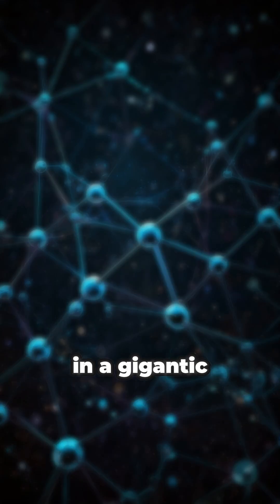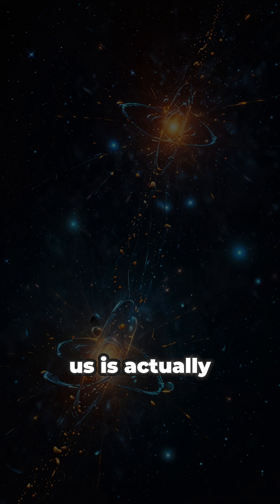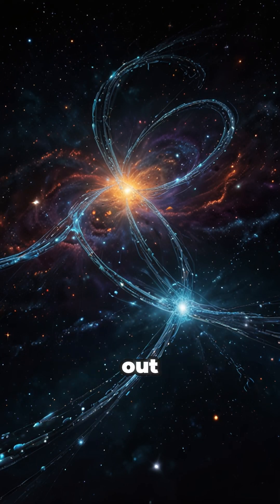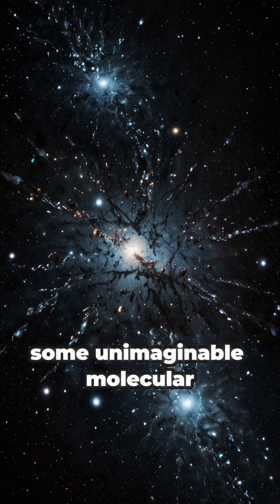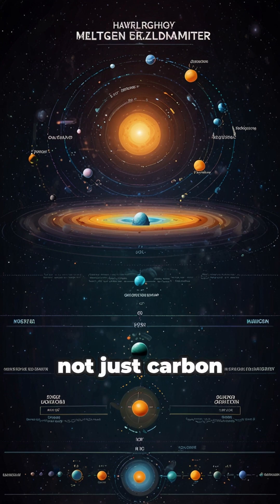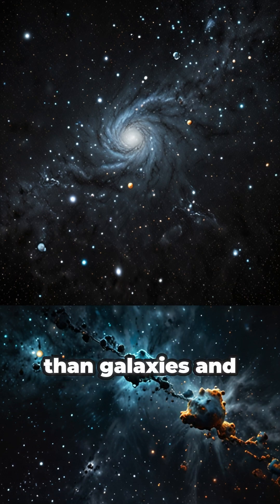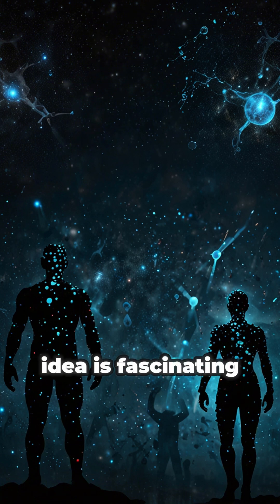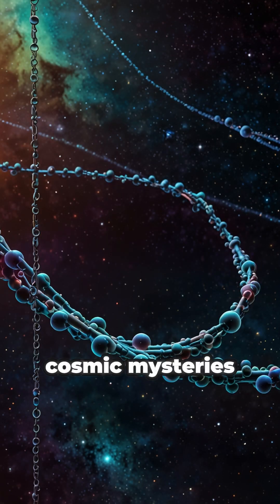This Chemical Theory About the Universe Will BLOW Your Brain 🤯 !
What if the entire universe is just one massive carbon compound, ever-expanding like a growing molecule in space?
Carbon is the building block of life — but could it also be the pattern of the cosmos?

In this video, we explore a wild theory that links molecular chemistry to cosmic expansion.
It almost makes sense — until science steps in.

We break it down from concept to scientific fact… and somewhere in between, we find beauty.

👇 Comment your take — is the universe just a molecule we’re all stuck inside?

🎨 Visuals generated using Leonardo AI
🎞️ Edited using CapCut